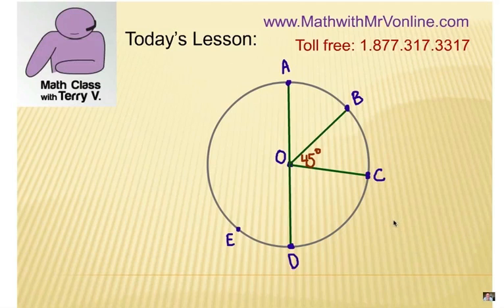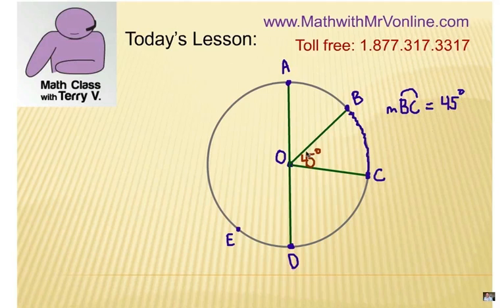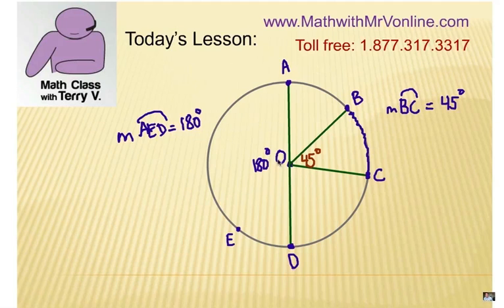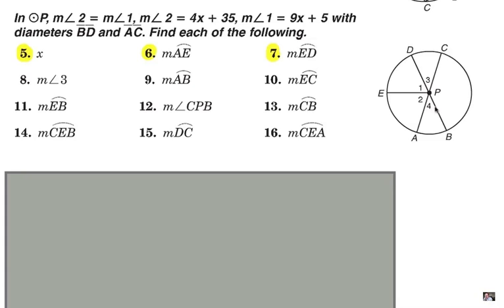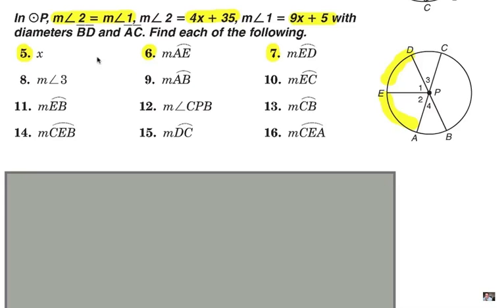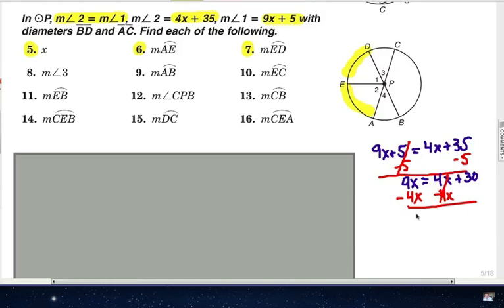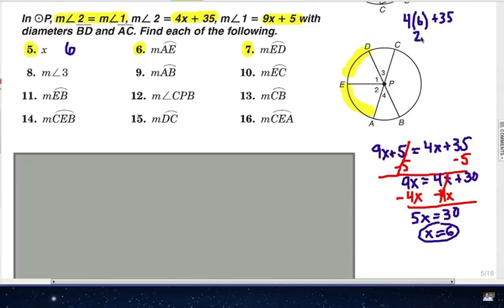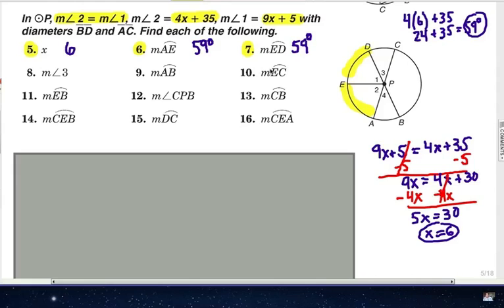Angles Inside Circles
Inscribed angles and arcs create some relationships inside a circle.  Try these examples.
inscribed and central angles of circles